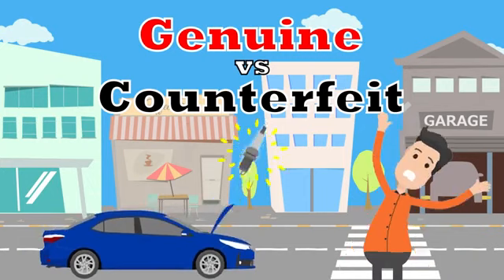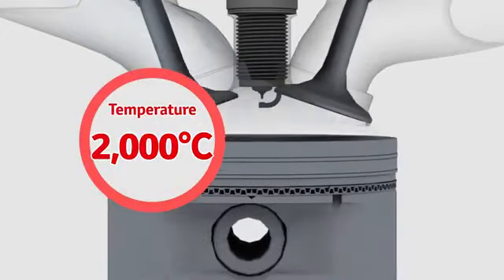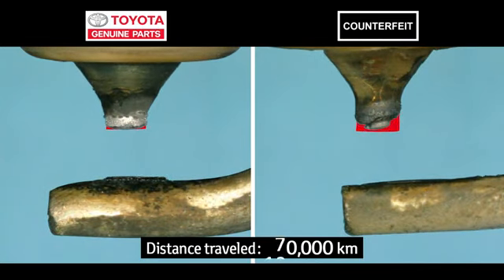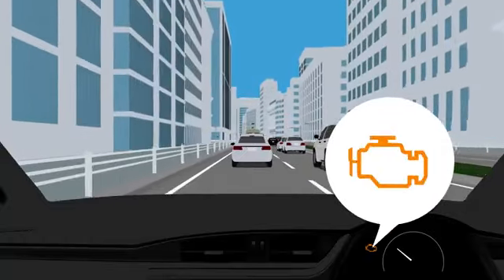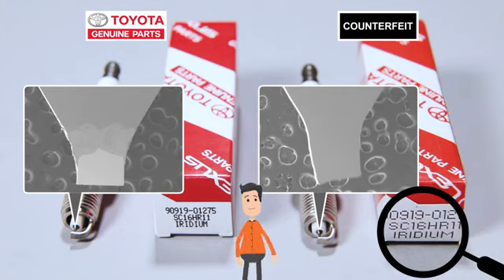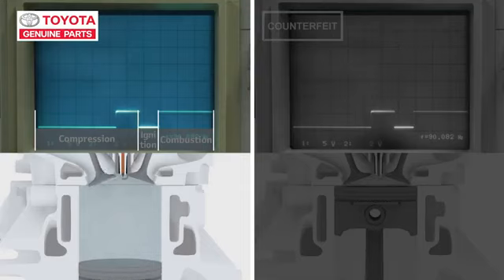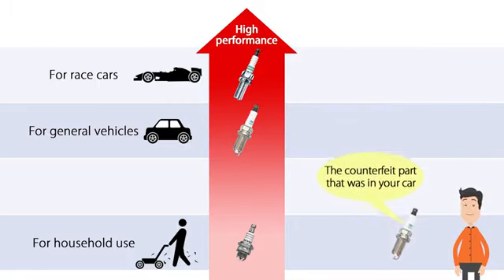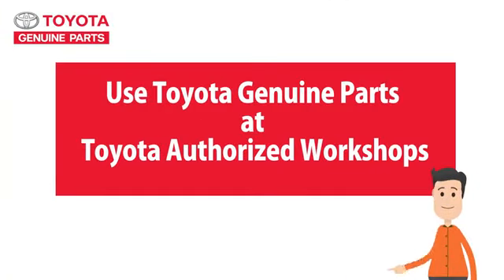4 Spark Plug ENG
Make the smart choice with a genuine spark plug from Toyota.